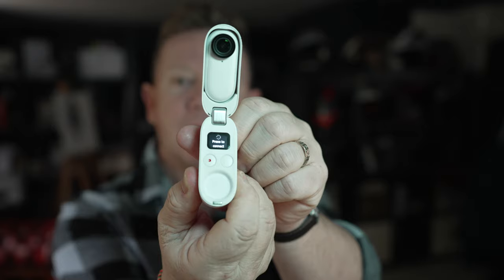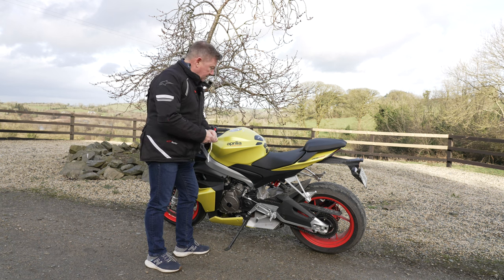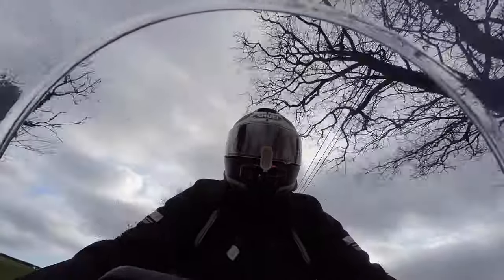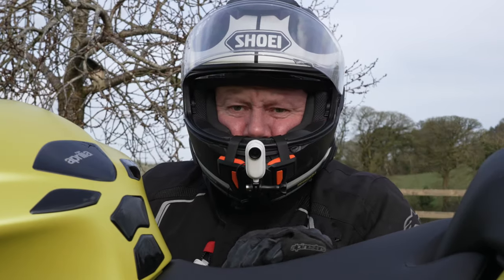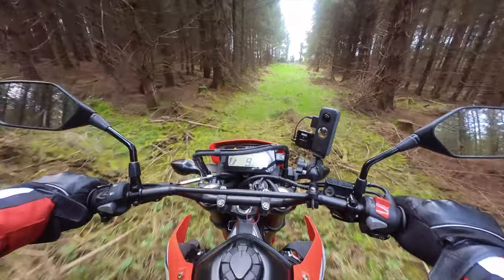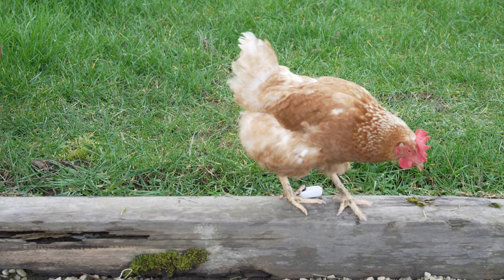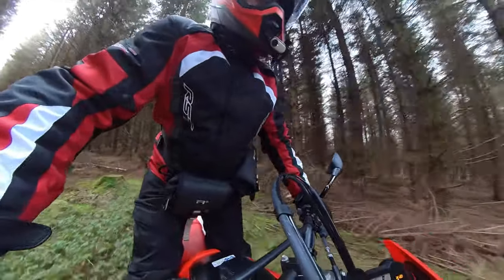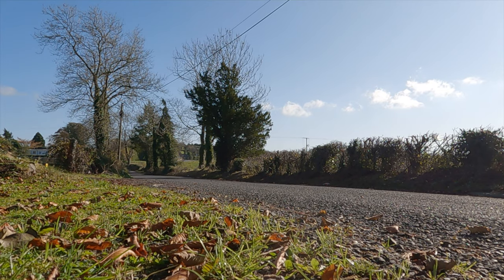Using the Insta Go 2 on a motorbike | Is it any good? | Review by a TV Cameraman and motovlogger.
As many of you know, I am constantly on the search for the best quality and usability for a motovlogging setup. Tune in to see my thoughts about this tiny camera from Insta and also how it stands up to its bigger brother the One X2. Huge thanks as always!!
Dave.

Current bikes owned:
Aprilia RS660, BMW R1200GS, Royal Enfield Continental GT650,  Honda CRF300L.

Camera kit used in my vlogs:

Insta 360 One RS, Insta 360 Go II, Sony A7Siii, 2XGoPro Hero10's with media mods, Insta 360 One X2, Insta Go 2, Rode Wireless Go radio mic system, in camera mic is the Rode Lavalier II microphone. I also use the Tram TR50 mic. Intercom is Sena which integrates into my helmet. Drone is the DJI Mavic2 pro. I use Polar Pro ND filters on the GoPro cameras and the drone.

Helmet: Shoei GT Airll, Scorpion ADX 1.